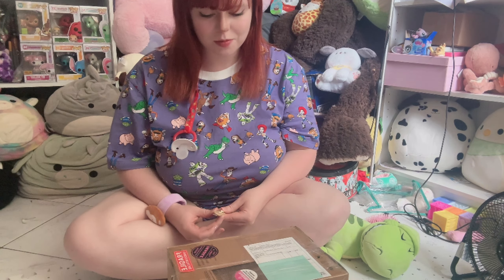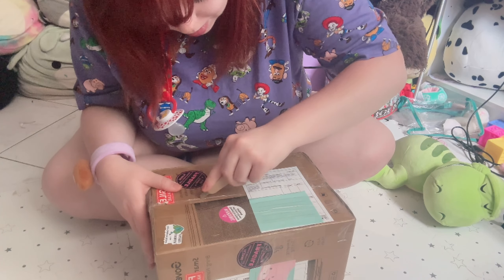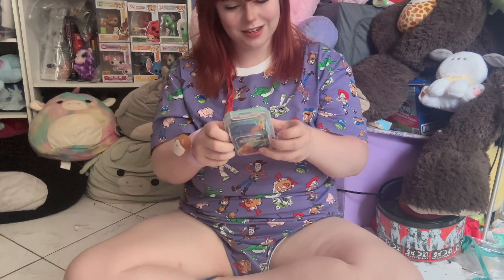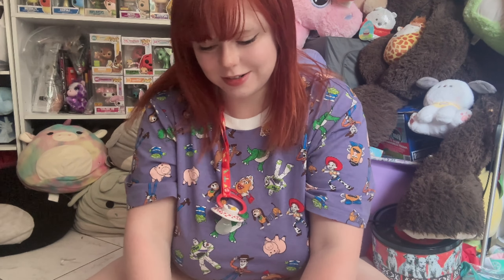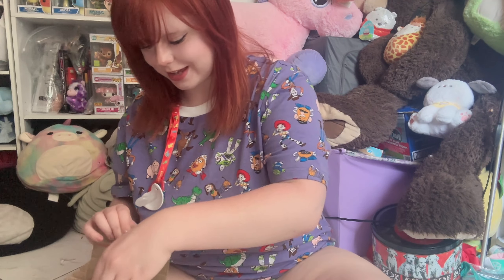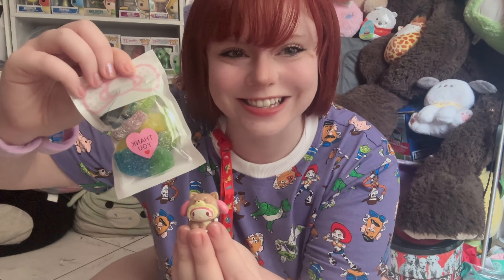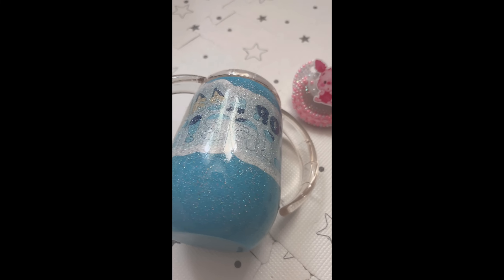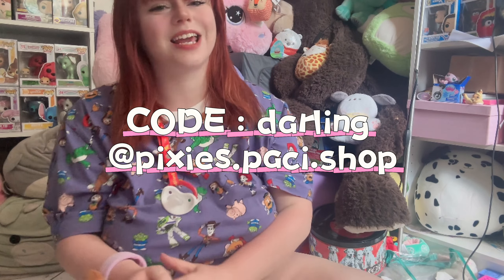Custom adult pacifier / sippy unboxing ! (ABDL / Littlespace / CGL)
Hi hi! Thankies so much for watching! I hope you enjoyed! This awesome package was from pixies.paci.shop ! ^_^ follow their instagram!

All my links 🔗 including my JFF for early access / exclusive ABDL / Littlespace content :